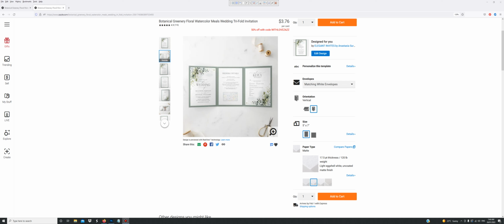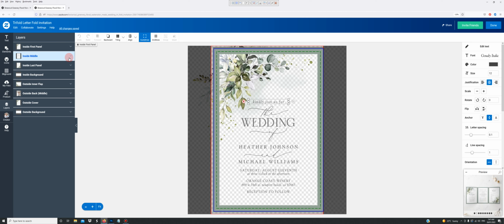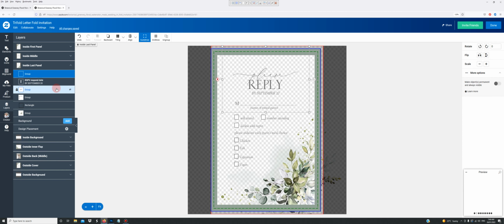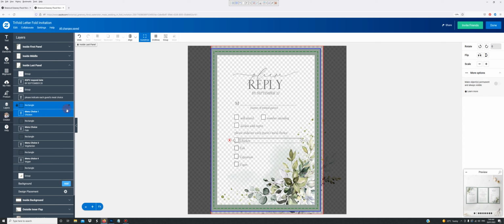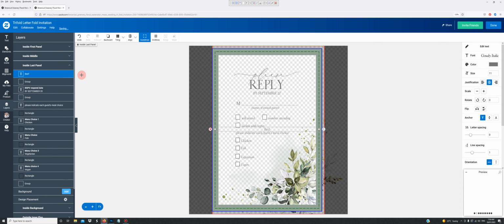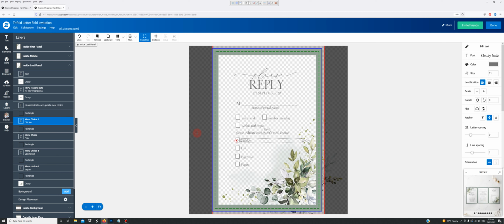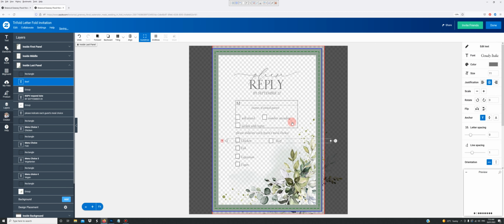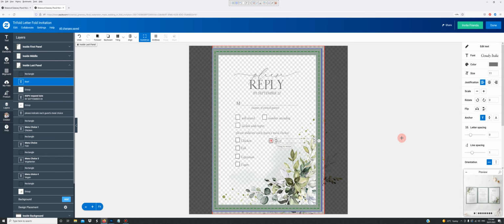HOW TO ADD LINES OF TEXT TO A DESIGN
Not sure where to begin with invitations? I’ll walk you through it.

Need to include additional details your template doesn’t cover? In this video, I’ll show you how to add custom text lines—so your invitation says exactly what it needs to, beautifully.

Explore heartfelt wedding invitations in our Blossom & Bliss: Heartfelt Weddings Zazzle store

Browse elegant, romantic wedding invitations in our Blossom & Bliss Weddings Zazzle store

I’m Anastasia, founder of Blossom & Bliss Creative, creator of the Visionary Wedding™ experience. I teach thoughtful brides how to design wedding invitations that reflect their story—not just the season’s trends.

Over the past 8 years, I’ve helped over 750,000 brides bring beauty and meaning to their wedding paper. You deserve invitations that reflect the truth of your story.